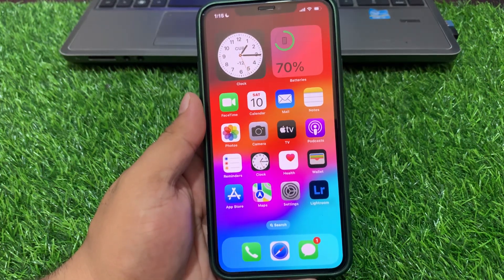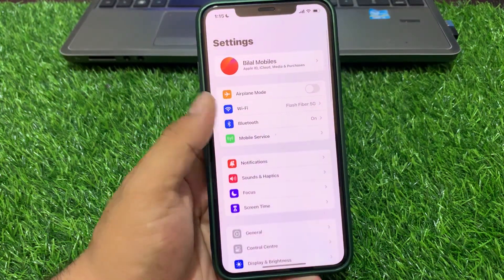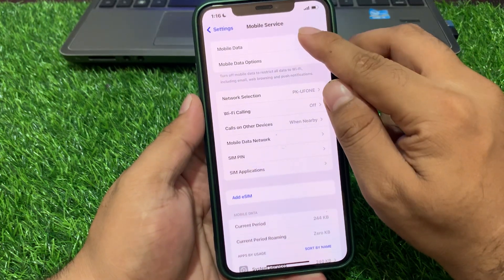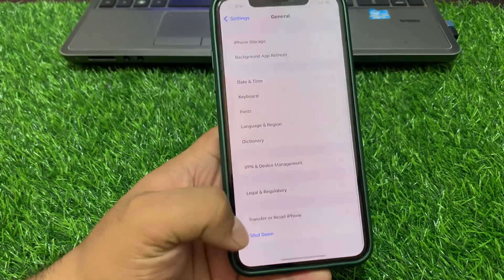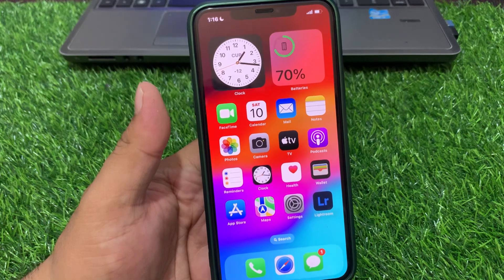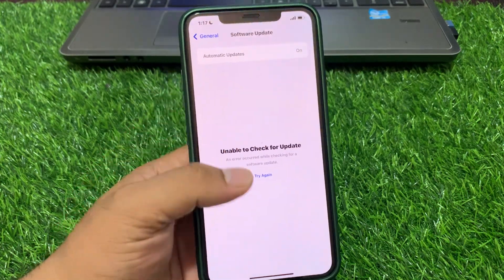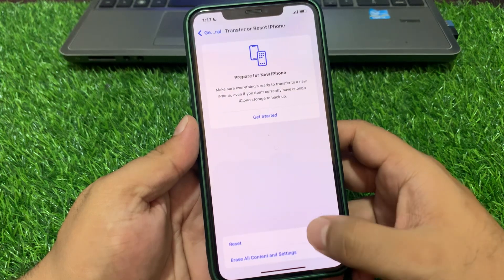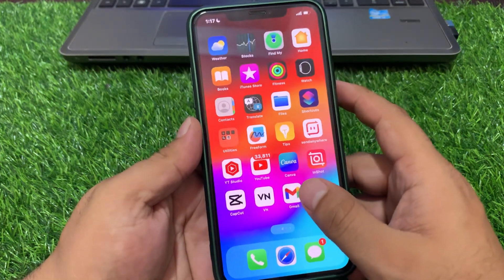How To Fix Cellular & Mobile Data Not Working On iPhone After IOS 17 Update